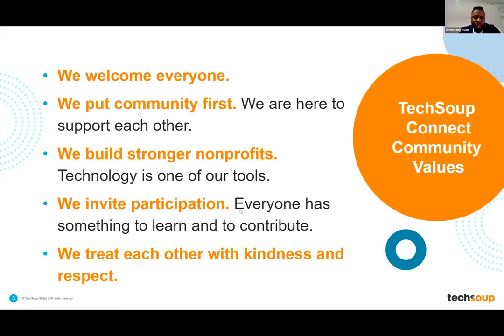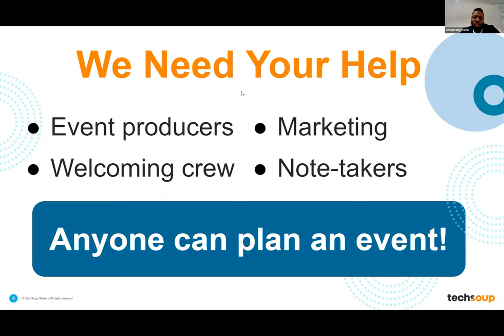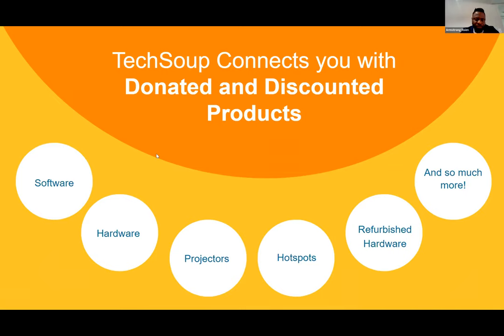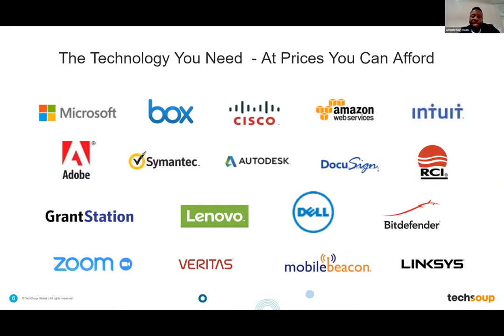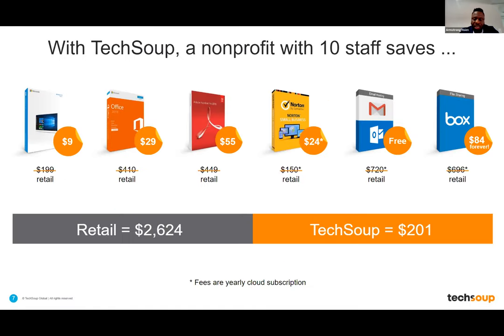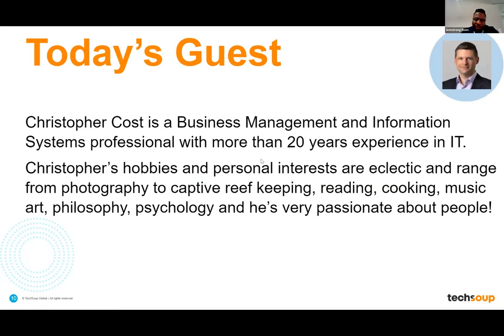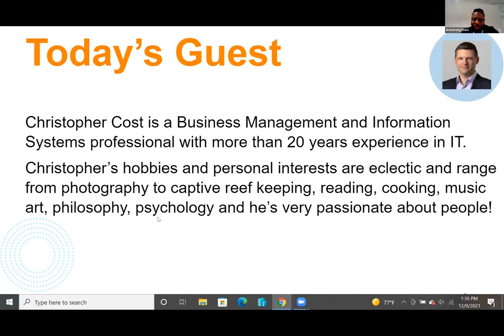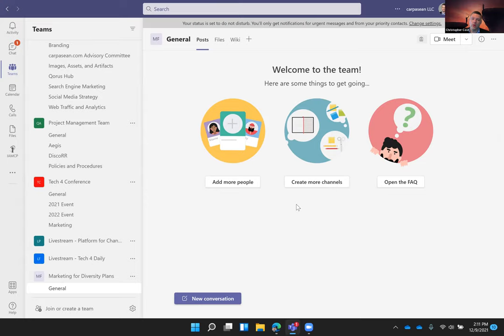TechSoup Connect Texas: Bridging Your Organizational Community with Microsoft Teams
Hosted by TechSoup Connect Texas on December 9, 2021.

The pandemic ripped us apart from one another physically. While we are coming back together more and more, some companies have chosen a permanent work from anywhere model and some employees have continued to social distance due to ongoing health concerns. We discovered we can accomplish a lot remotely and will continue to do so more than before covid-19 disrupted the status quo.

In this interactive conversation, we will have an open discussion on three advantages of adopting Microsoft Teams with the Office 365 Productivity Suite.

Centralized information and collaboration hub.
Connecting team members securely and efficiently for productivity.
Creating inclusive spaces and events that enable more people to participate.